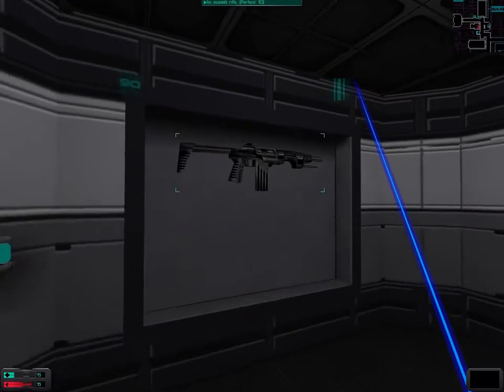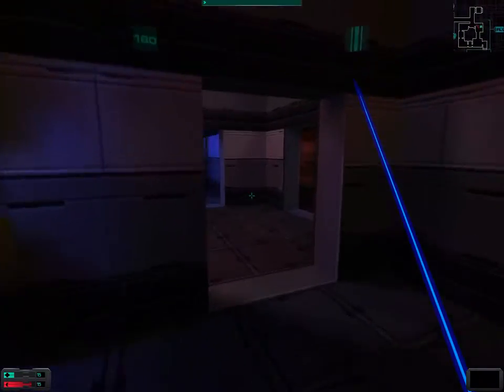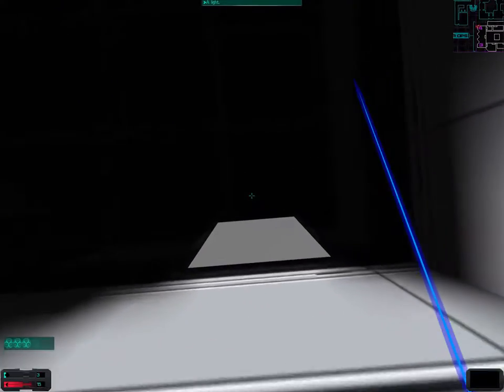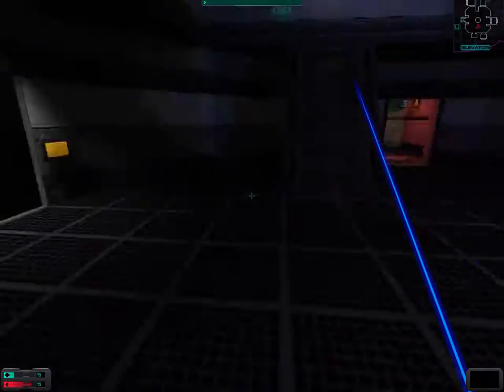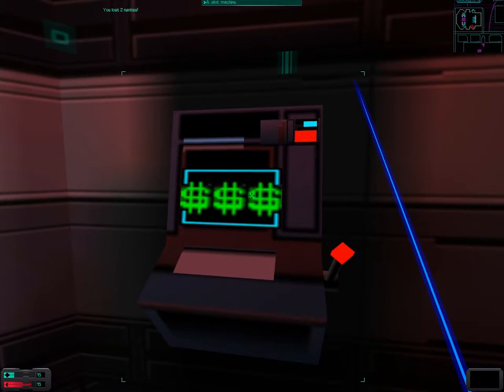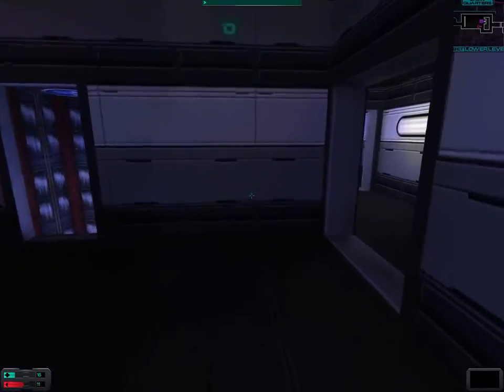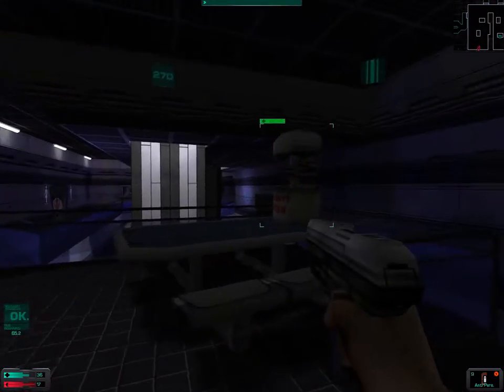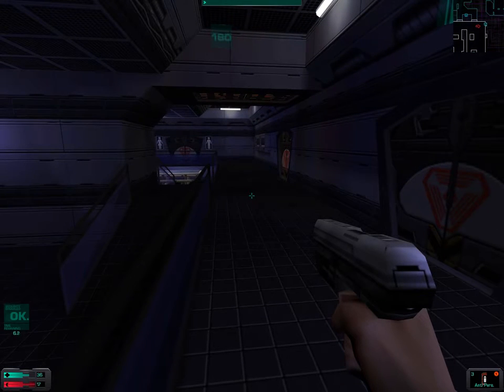Let's Play System Shock 2 #36: Searching for the Quantum Simulation Unit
We enter the Power Admin section, searching for the Quantum Simulation Unit.